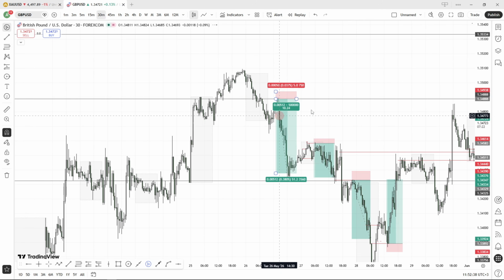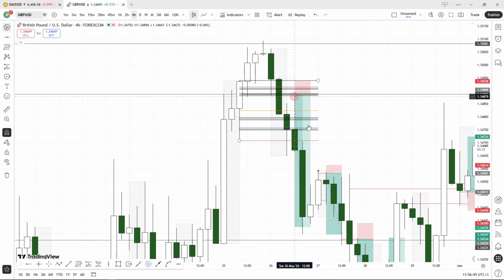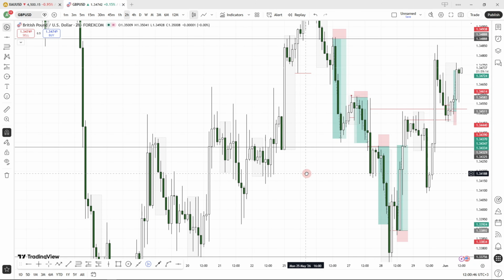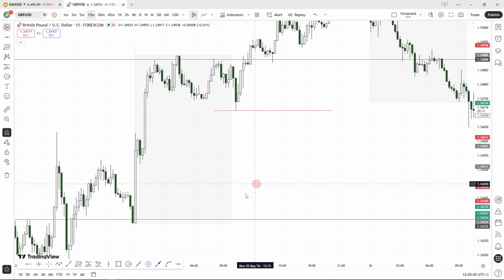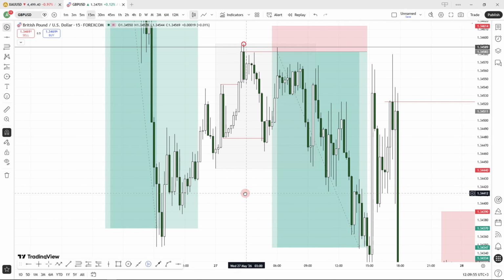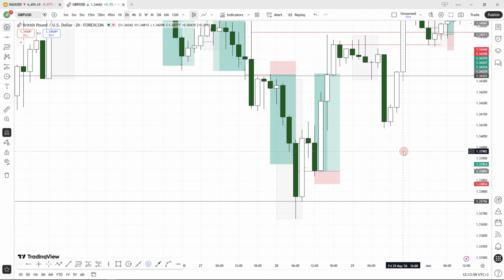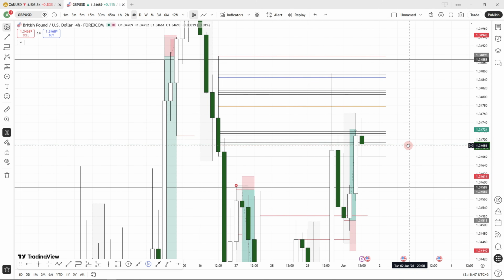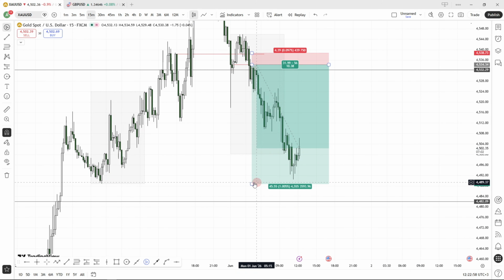DAY TRADING Explained in 32 Minutes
Day trading is one of the hardest professsions out there. It takes extreme discpline and patience. If you master that, there's a lot of money to be made. In this video, I explain how I found one of my best trades to date. Enjoy!
Follow ‪@ajacademy254‬  the links below for my private telegram channel and private mentorship classes to learn more.